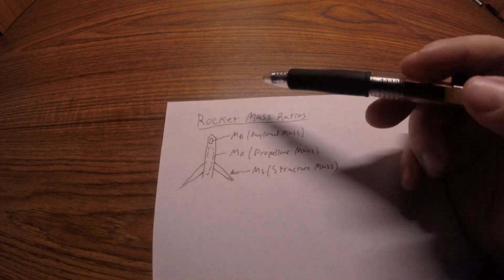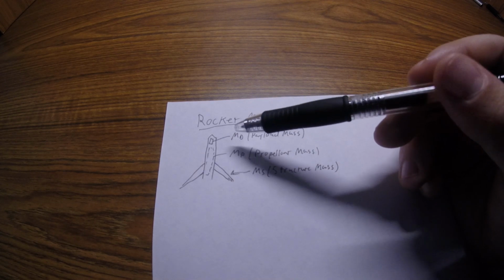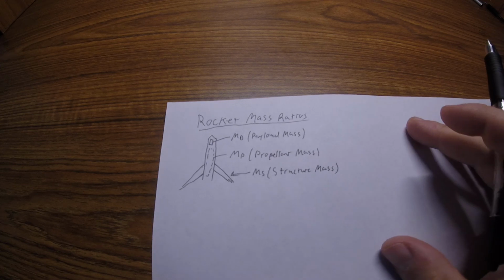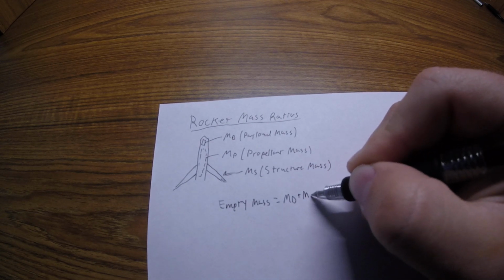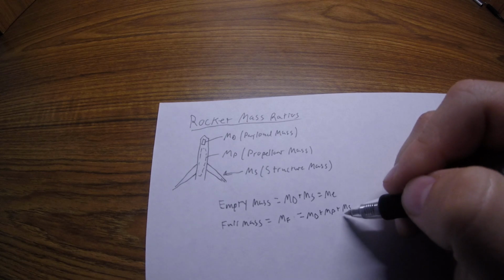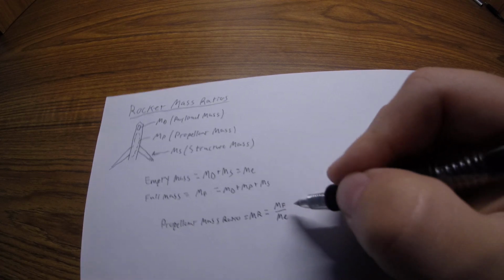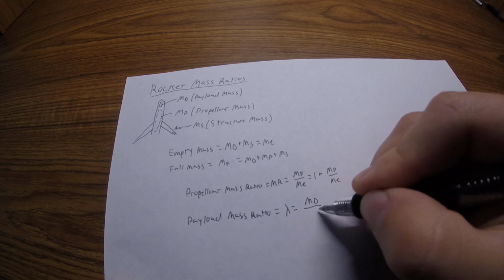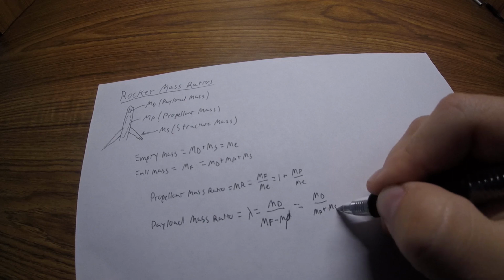Rocket Mass Ratios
In this video I discuss the simple concept of mass ratios in rocket engineering. Including propellant mass ratios, payload mass ratios, and the structural coefficient.